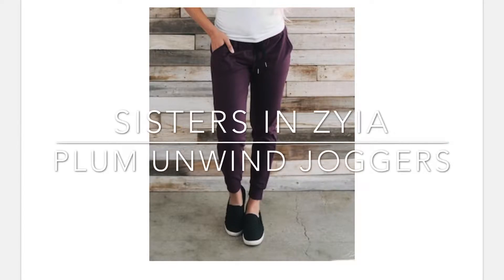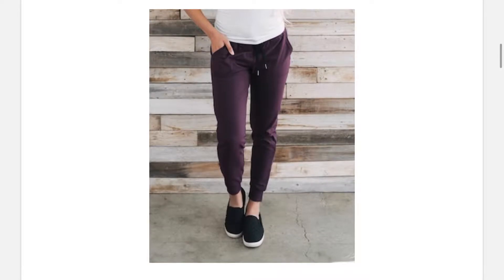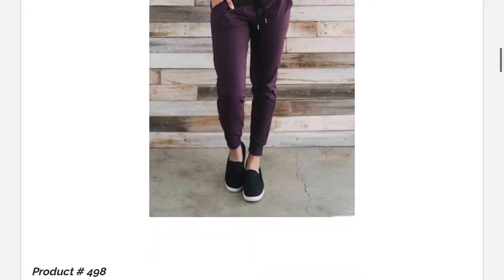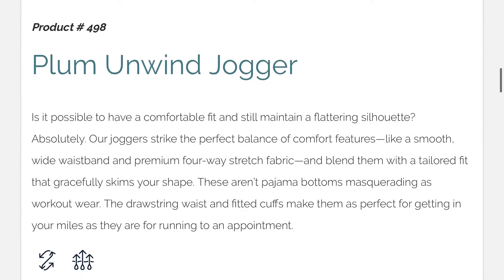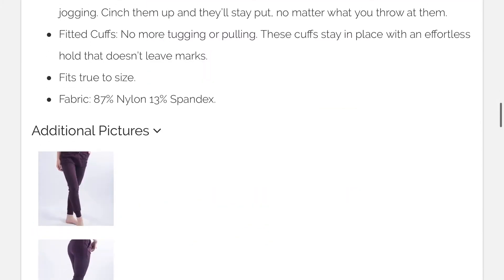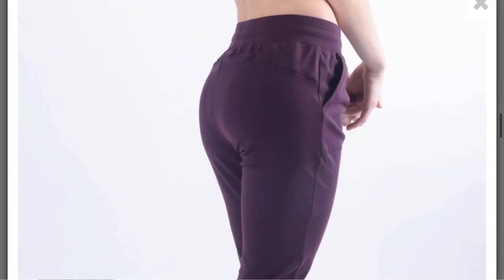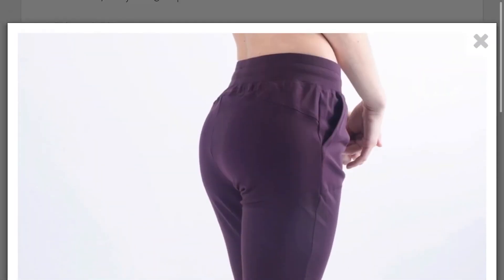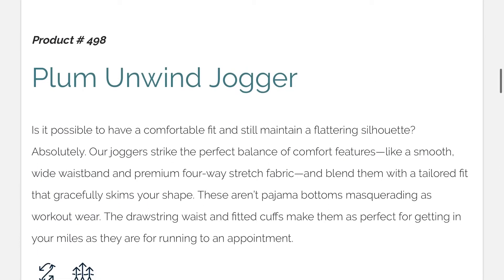SISTERS IN ZYIA PRODUCT REVIEW | Plum Unwind Jogger | Item 498 | $76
Product # 498
Plum Unwind Jogger
Is it possible to have a comfortable fit and still maintain a flattering silhouette? Absolutely. Our joggers strike the perfect balance of comfort features—like a smooth, wide waistband and premium four-way stretch fabric—and blend them with a tailored fit that gracefully skims your shape. These aren’t pajama bottoms masquerading as workout wear. The drawstring waist and fitted cuffs make them as perfect for getting in your miles as they are for running to an appointment.

4-Way Stretch | Sweat Wicking

•Perfect Pockets: Plenty of room for keys without adding weight to your hip line.
•Tailored Fit: Premium stretch fabric and thoughtful design allow our joggers to skim your shape without clinging or sagging. You’ll look chic and relaxed, never sloppy.
•High-function Drawstring: We never forget joggers are meant to be used for jogging. Cinch them up and they’ll stay put, no matter what you throw at them.
•Fitted Cuffs: No more tugging or pulling. These cuffs stay in place with an effortless hold that doesn’t leave marks.
•Fabric: 87% Nylon 13% Spandex.

Shop or join the sizterhood!! ^^